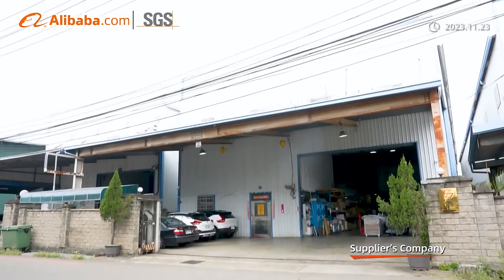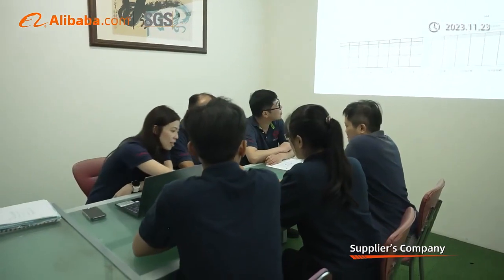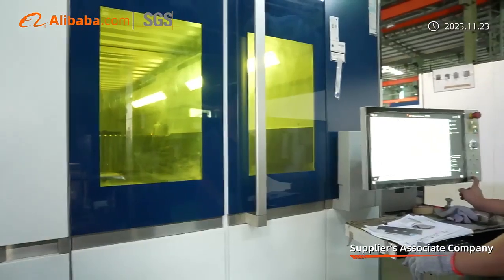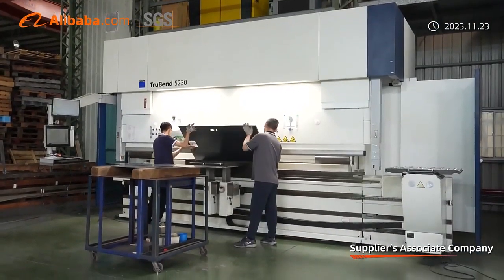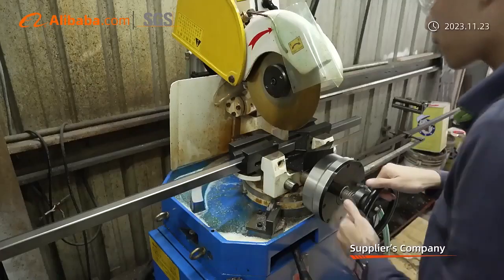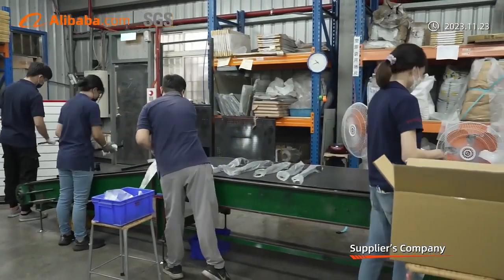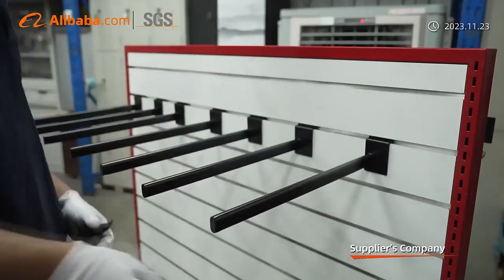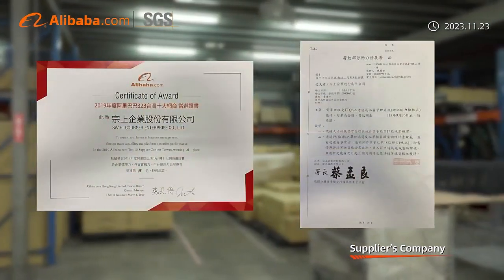Store Clothing Racks, Gun Shop Design, Pegboard Display Stand, Retail Display Racks-SWIFT COURSER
0:00 About SWIFT COURSER ENTERPRISE Co., LTD.
0:30 Supplier's Associate Company
0:56 Supplier's Company

►About us
Swift Courser Store Fixtures is an agile and responsive team of retail industry professionals.
We work with retailers worldwide to create custom shop fittings, display designs, and display systems that deliver proven results in-store.
The product range is wide and can be used in various exhibition venues and department stores, such as sport, outdoor, apparel, hardware, etc.

ADD：No. 86, Ln. 388, Sec. 2, Xinan Rd, Wuri Dist., Taichung City 414020, Taiwan (R.O.C)